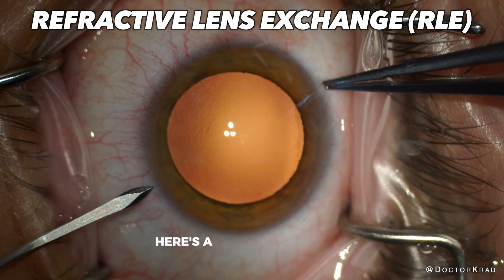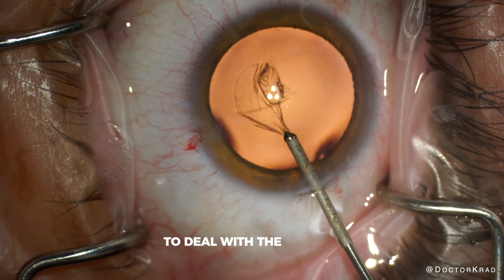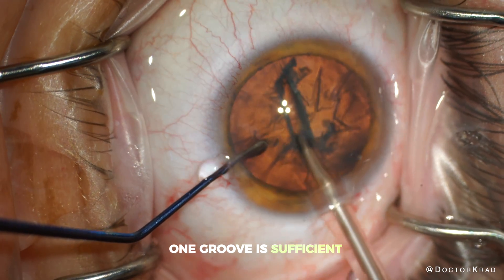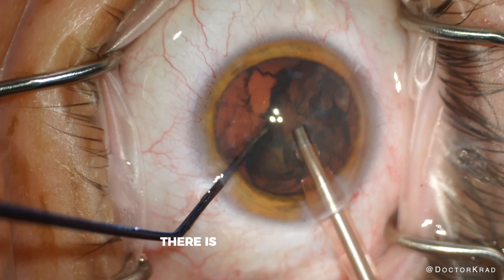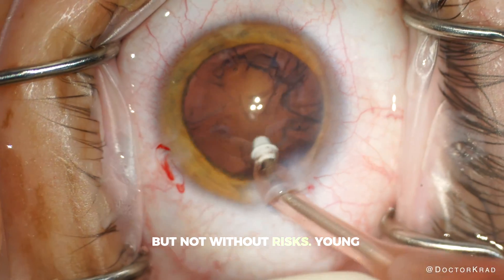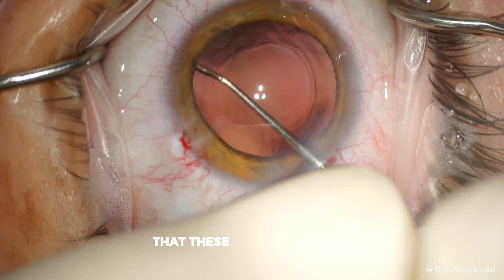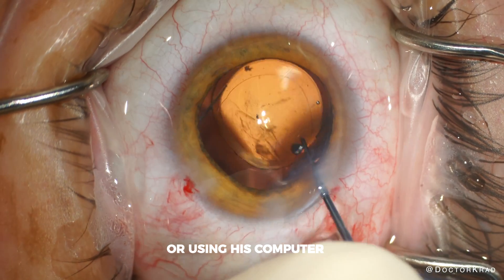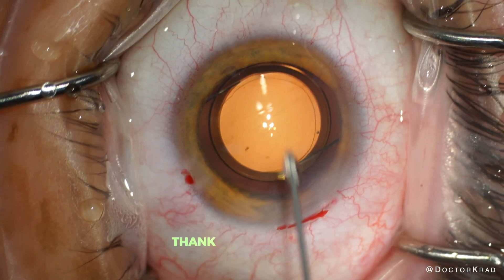RLE - Refractive Lens Exchange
If you require glasses to see clearly, you are either far-sighted, near-sighted, and/or have astigmatism. To put it simply, when your eyes are trying to put things into focus, they are bending light too much, too little, or unevenly.

While laser may be used to neutralize these abnormalities in some patients, not everyone is a good candidate for laser vision correction. For example, if your cornea is too thin, laser vision correction may be unsafe. Or your prescription might be too bad for laser. Also, laser alone often doesn't eliminate the need for glasses in patients over the age of around 50-55.

This is where Refractive Lens Exchange (RLE) comes in. It can correct a much wider range of refractive errors than laser, including presbyopia and astigmatism. The results are usually permanent, improving your vision well into your 70's and 80's (so long as your eye is otherwise healthy).  RLE is sometimes referred to as Premium Lens Replacement or Custom Lens Replacement. ​

RLE involves replacing the natural lens in your eye with an artificial lens that has your prescription inside of it. The surgery usually takes about 10 minutes per eye and does not hurt.